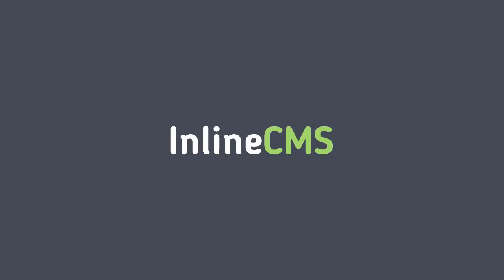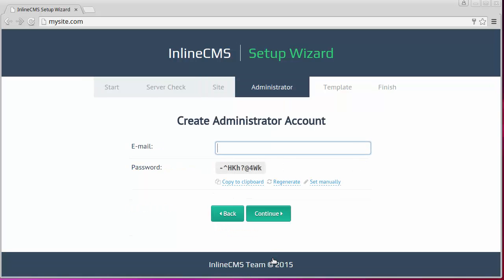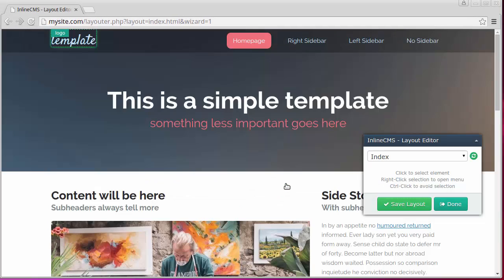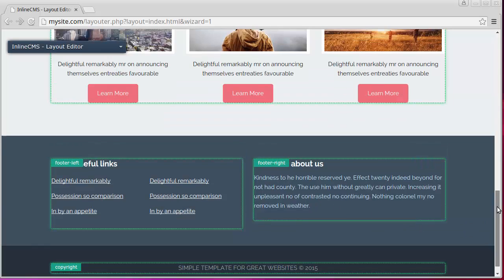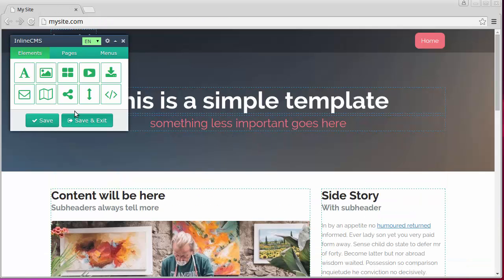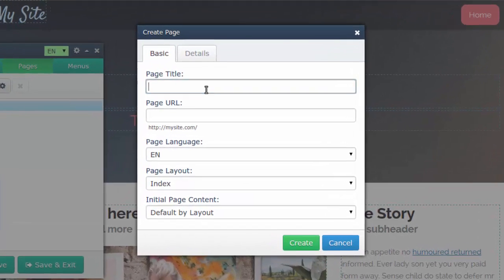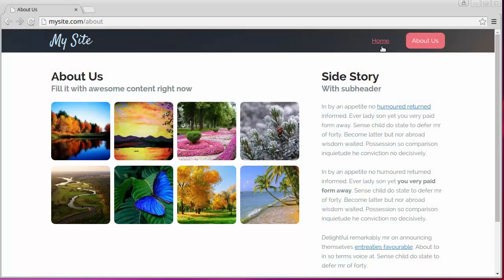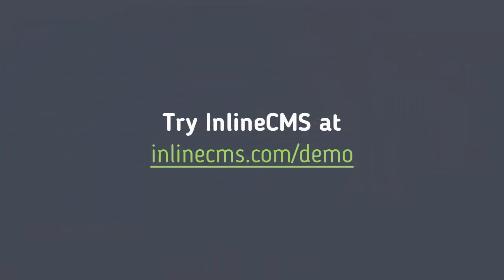InlineCMS Video Tour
InlineCMS is a simple inline editing drag-n-drop CMS for web designers.